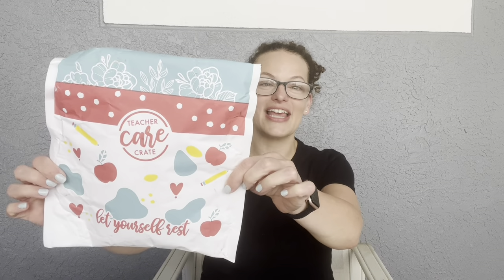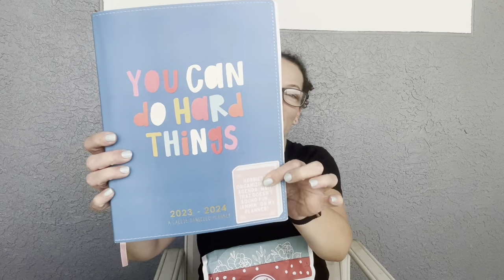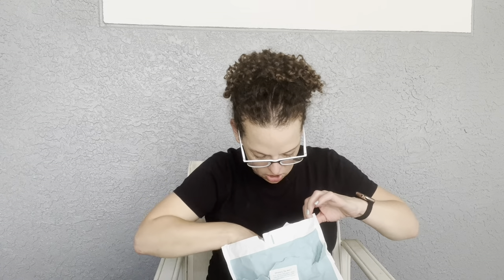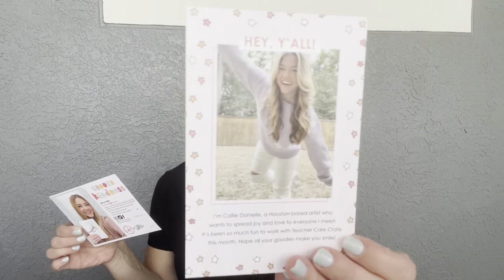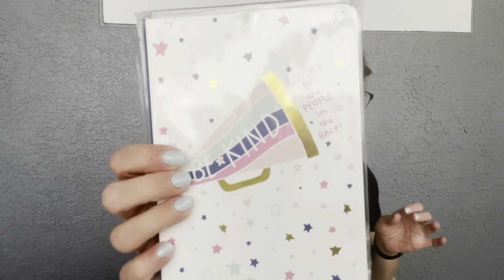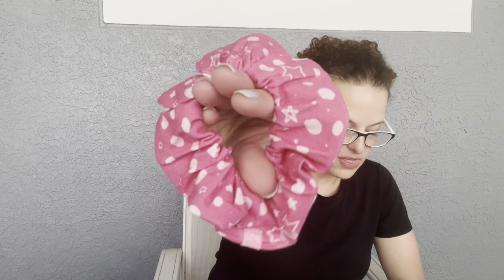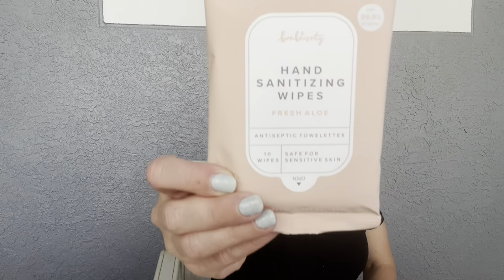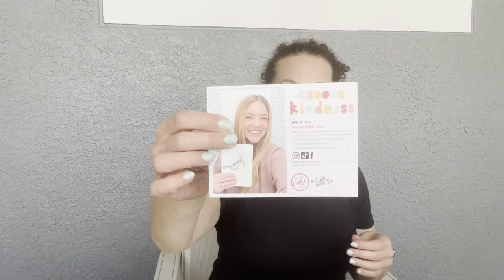Teacher Care Crate - August 2023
Teacher Care Crate

August 2023